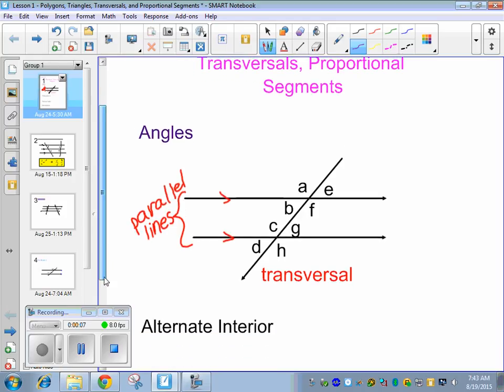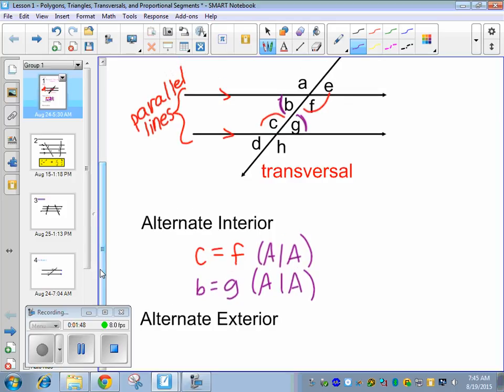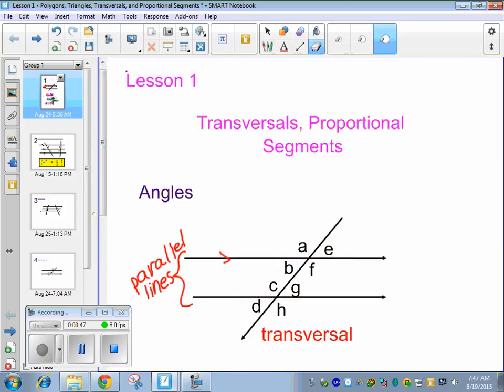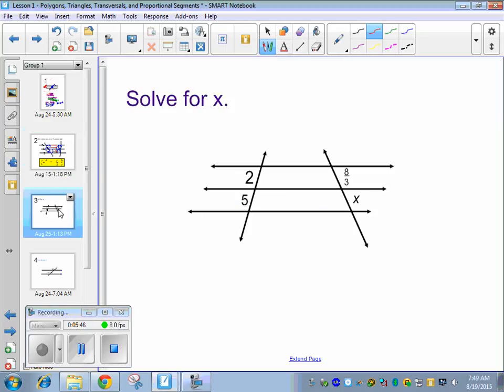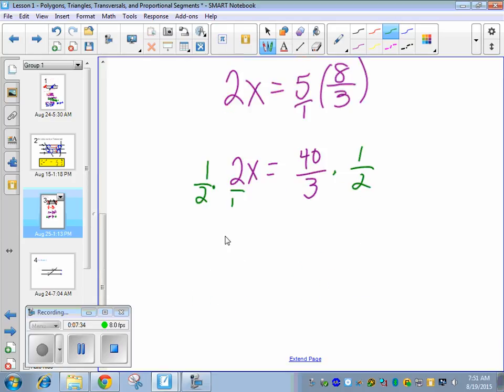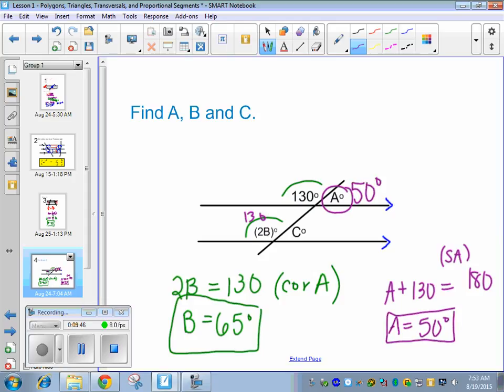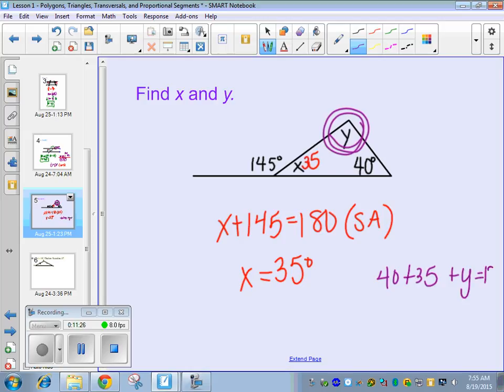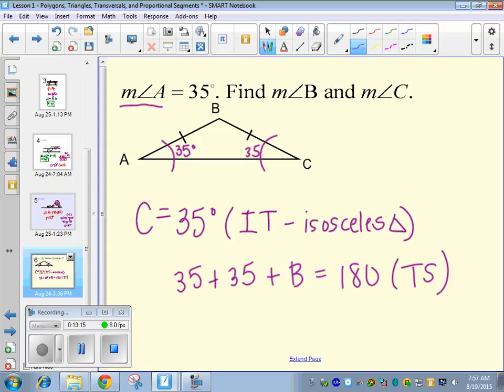Lesson 1 - Polygons, Triangles, Transversals and Proportional Segments